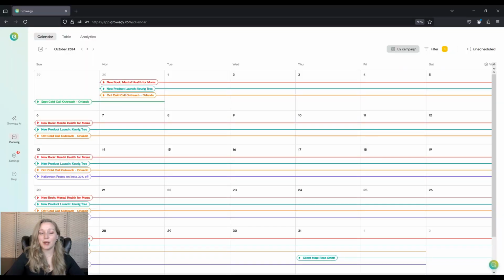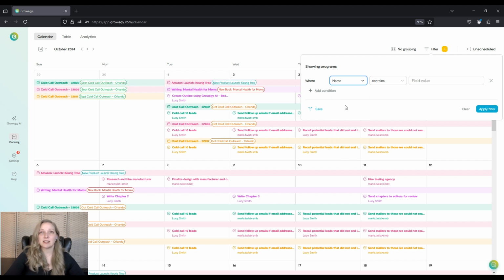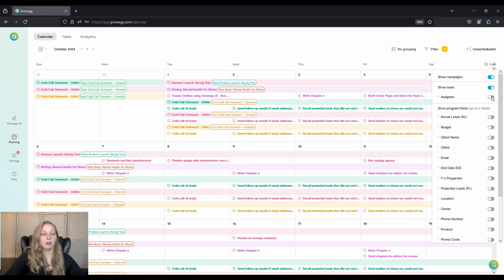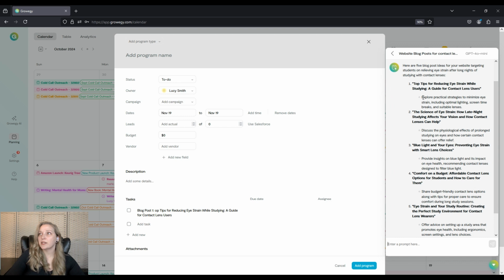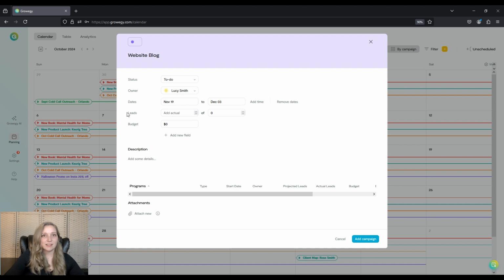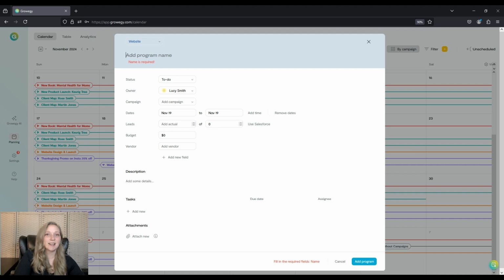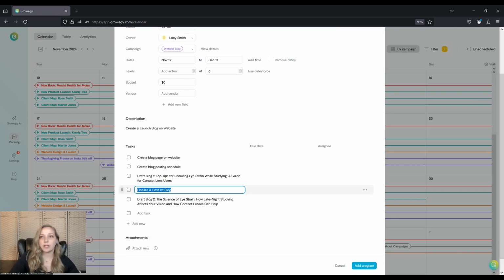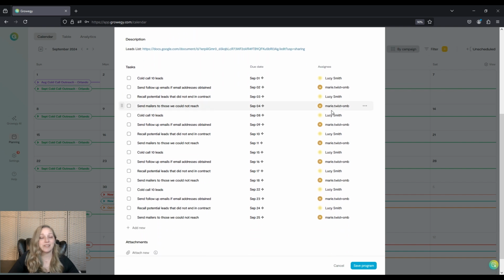Get Organized with Growegy Calendar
Welcome to our Growegy Calendar Overview!

In this video, we’ll dive into the powerful features of the Growegy Calendar Tab, a vital component of your Planning feature designed to streamline your business activities and marketing programs.

✨ Stay on Track: The Growegy Calendar keeps you organized by allowing you to easily track all of your projects in one centralized location. Say goodbye to chaos and hello to clarity!

🤝 Team Collaboration: With the Growegy Calendar, your entire team can view the progress in real-time. Everyone will be aligned on current tasks and upcoming deadlines, ensuring that nothing falls through the cracks.

📊 Enhanced Productivity: By visualizing your business activities, you can prioritize tasks more effectively and allocate your resources where they are needed most.

🚀 Take Control: Whether you're planning a marketing campaign or managing multiple projects, the Growegy Calendar empowers you to take control of your schedule and achieve your goals.

Join us as we explore the features and functions of the Growegy Calendar that make planning and collaboration a breeze.

✨ Make your business lendable with Growegy.
👉🏽 Boost Your Business Now: Sign Up to Build Credit and Supercharge Productivity!

Chapters:
00:00 Intro
01:11 Different views and date toggles
01:37 Grouping by campaigns
02:23 Using filters
03:52 Unscheduled programs
05:12 View settings
06:12 Growegy AI section
09:04 Campaigns vs Programs
10:03 How to create a campaign
13:28 How to add programs and tasks
18:50 Campaigns Hierarchy Overview
19:58 Help Section